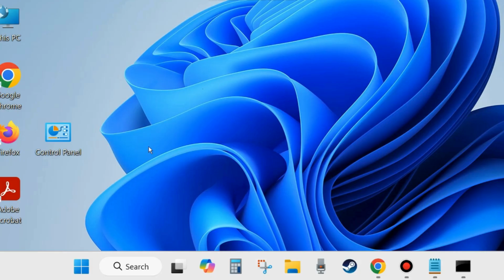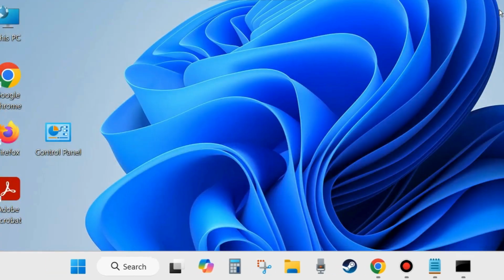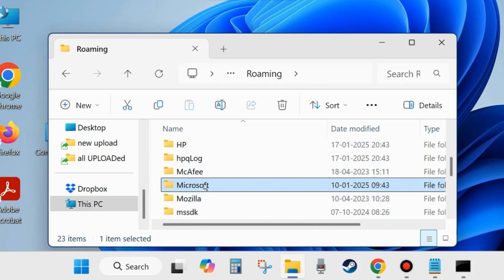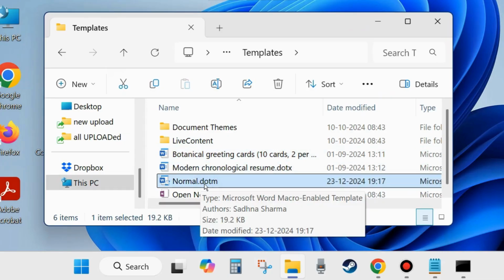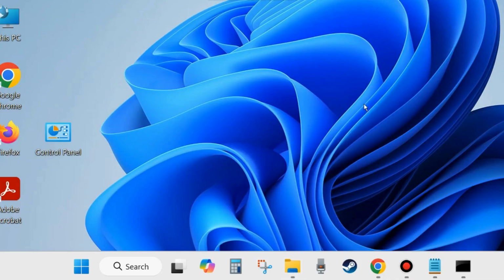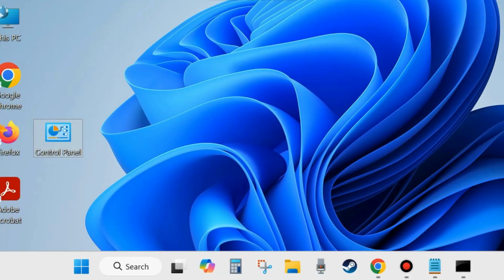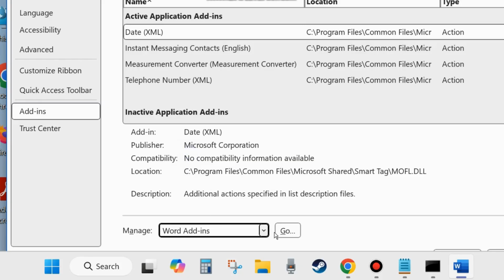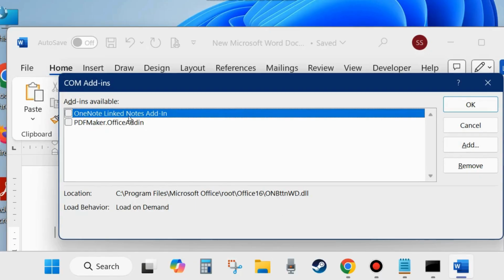There Is Not Enough Memory Or Disk Space Issue on Windows 11 / 10 Fixed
How to Fix There Is Not Enough Memory Or Disk Space Issue on Windows 11 / 10